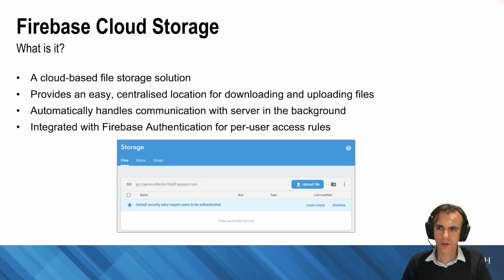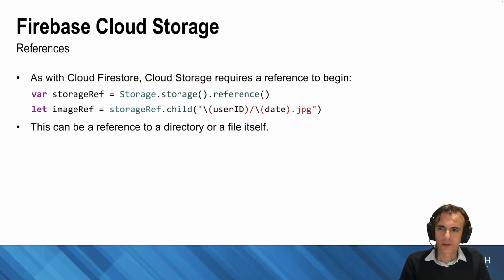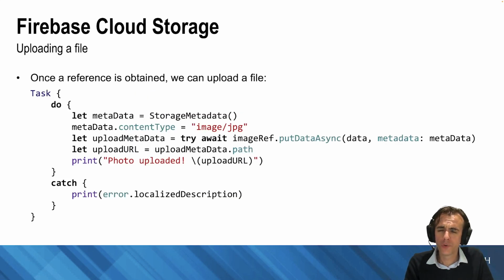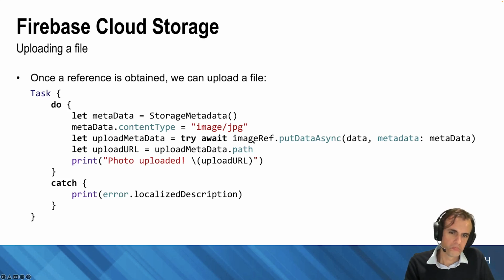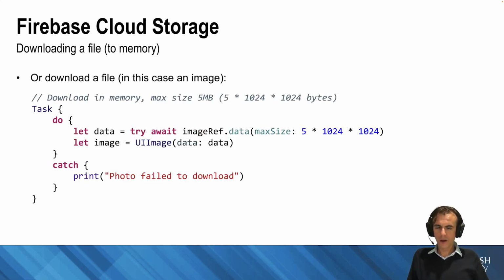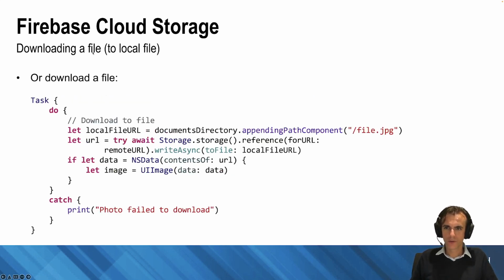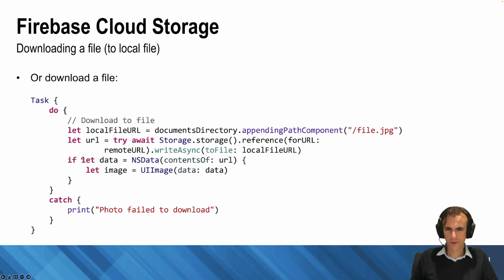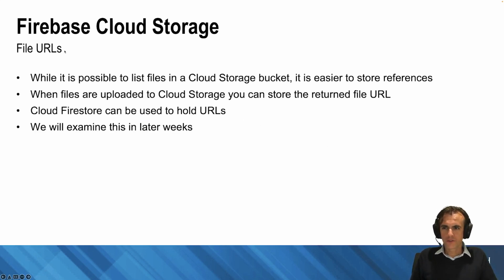W06 4 Firebase Cloud Storage